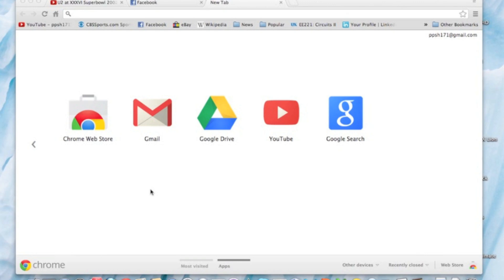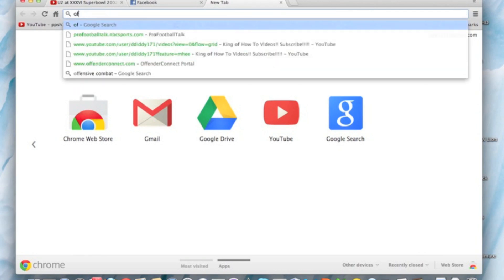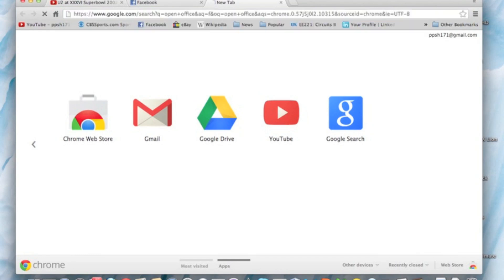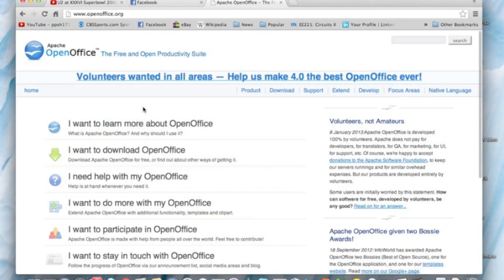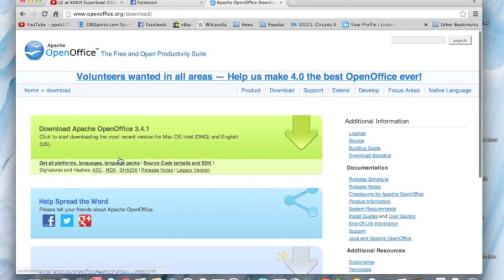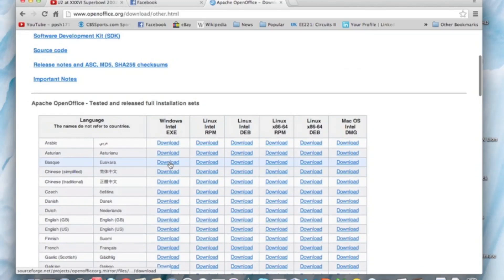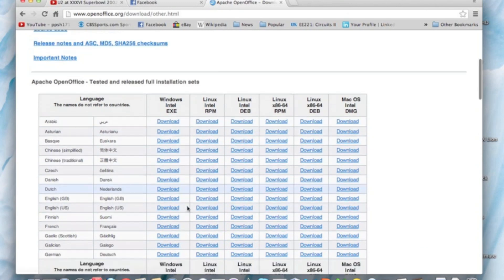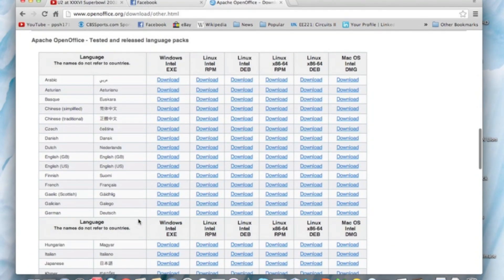How to download Microsoft Office 365 Microsoft Office 2013 alternative for free!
There are many site out there saying how to get Microsoft Office 365 or Microsoft Office 2013 for free. It is ILLEGAL AND STEALING AND CAN GET YOU INTO ALOT OF TROUBLE! Download Open Office. It is free and open source:

ddiddy171 - the king of how to videos on youtube